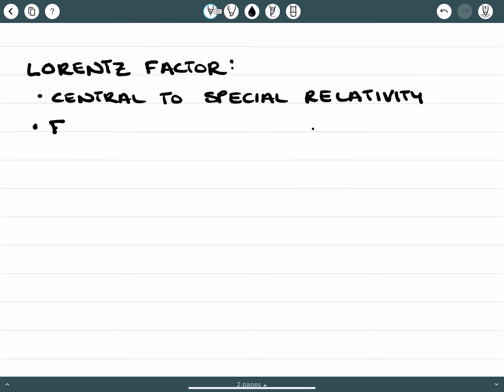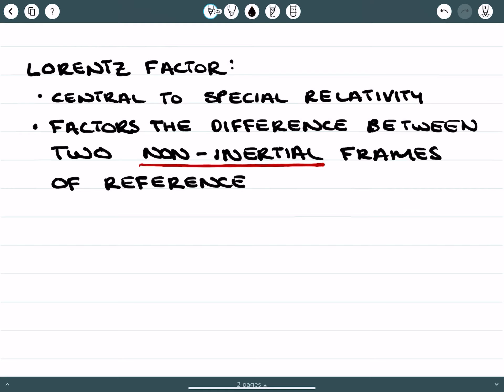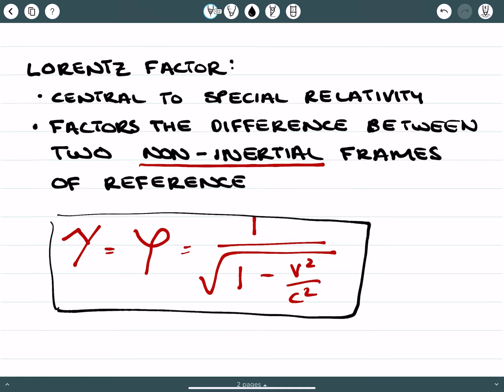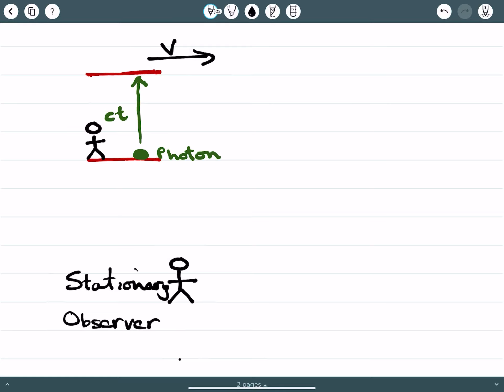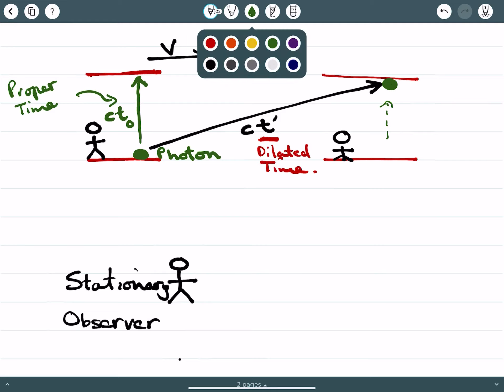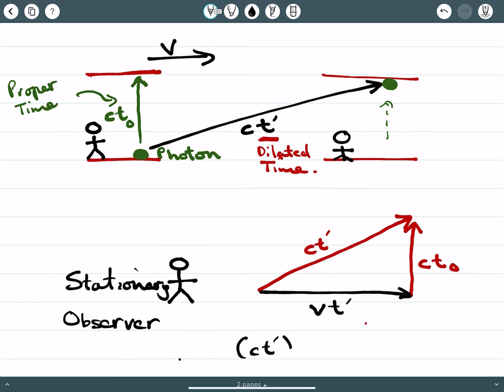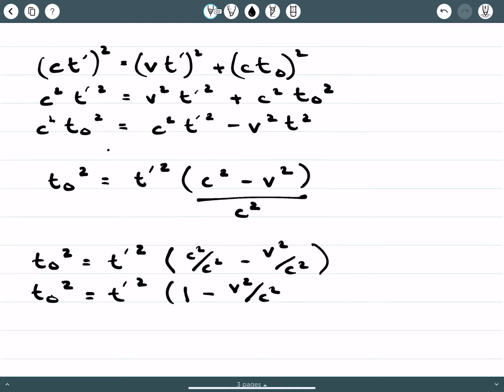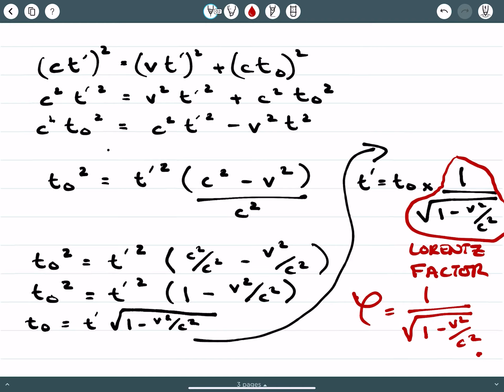The Lorentz Factor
This video describes how the Lorentz Factor is derived in the context of Special Relativity.